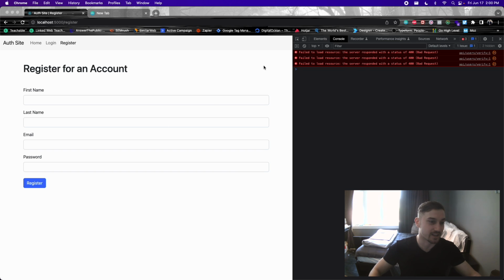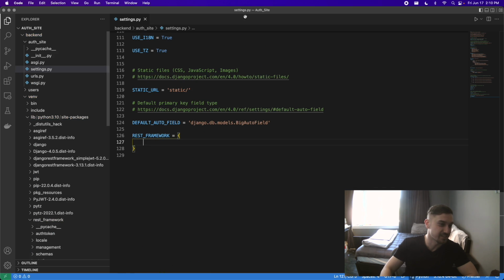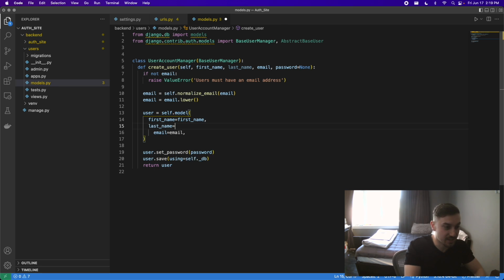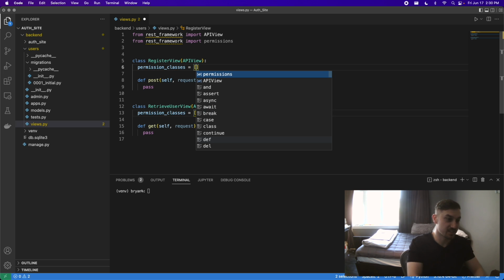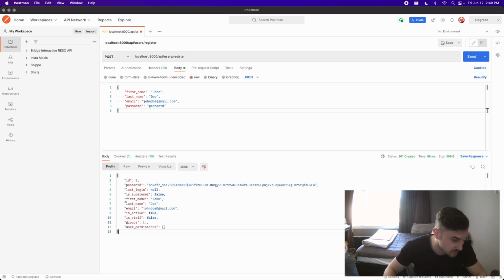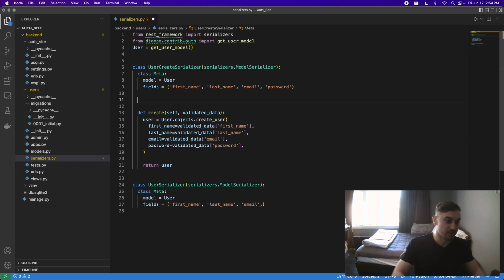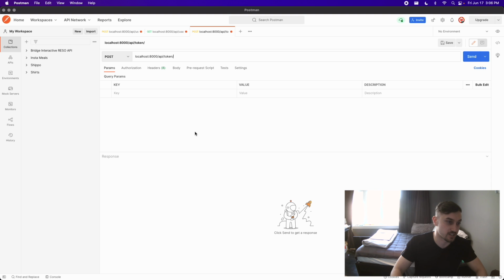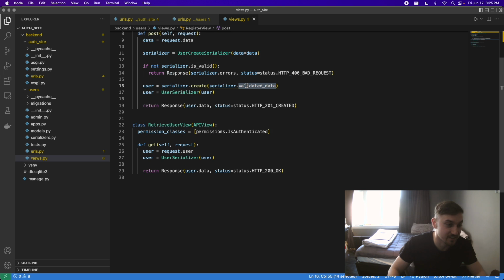JWT Authentication with Django, React and Redux Toolkit - Part 1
Today I'll be sharing the first part of a tutorial series showing you how to implement json web token authentication using React, Redux Toolkit, and Django with the Django REST Framework where we'll be serving the React app on a separate server using Node and Express.

1. How to have a Django and React app where you host React on a separate server which is served by Express.
2. How to handle jwt authentication where you store the access and refresh tokens in an httpOnly cookie to prevent JavaScript from accessing the values from the browser.
3. How to handle cookie and cross-origin resource sharing (CORS).
4. How to use React Router version 6.
5. How to use Redux Toolkit.
6. How to use proxies to improve front-end development.
7. And more!